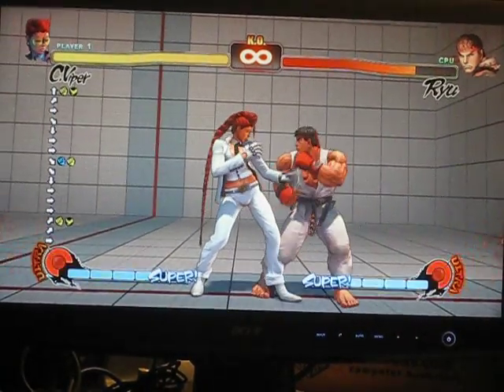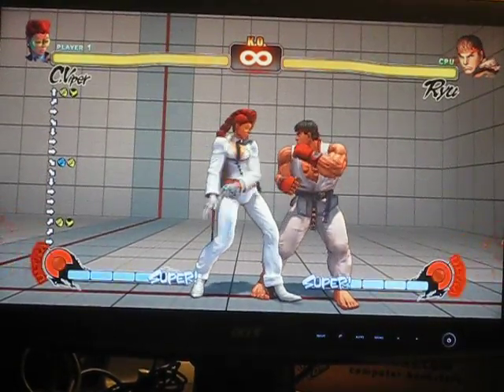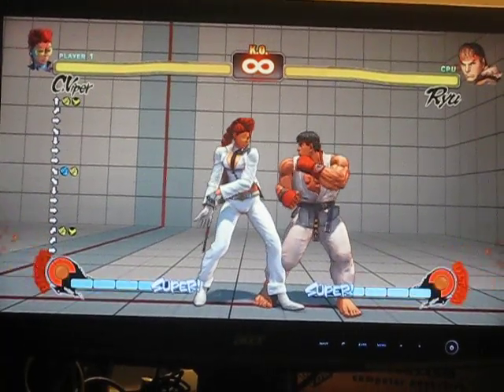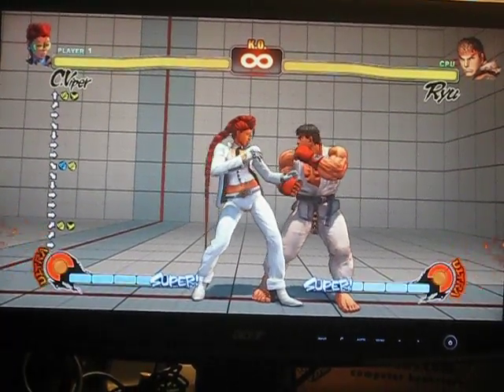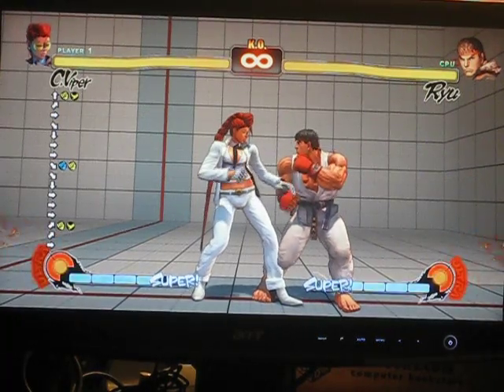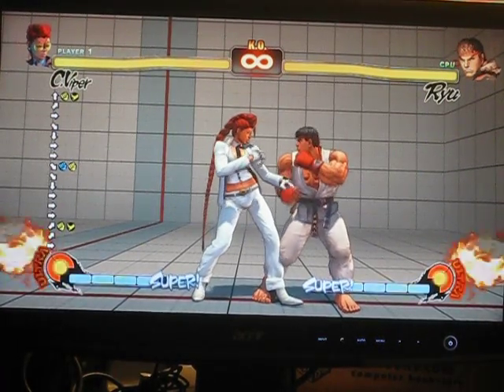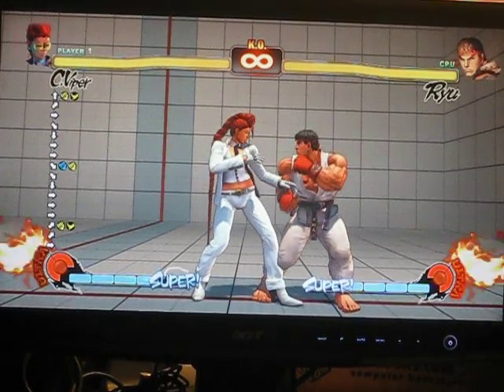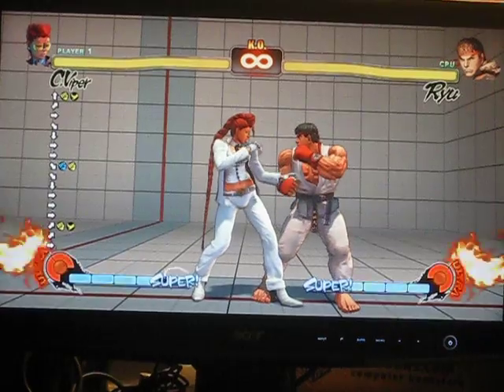super jump cancel fadc tutorial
how to do it with input display